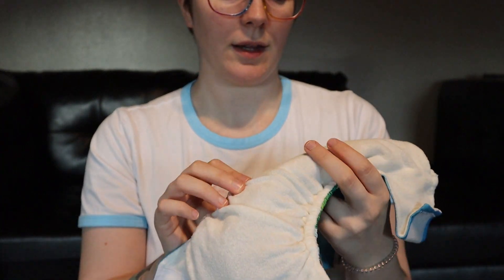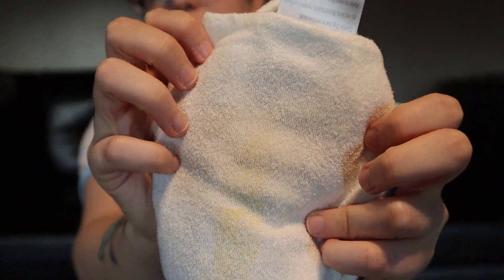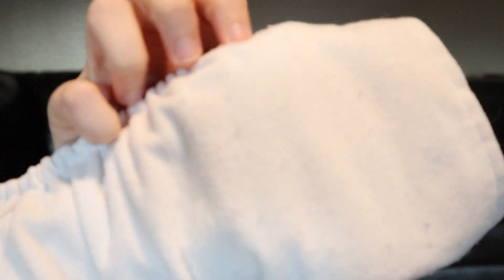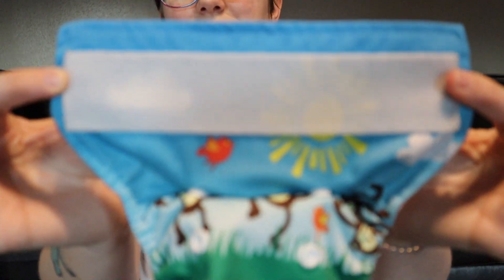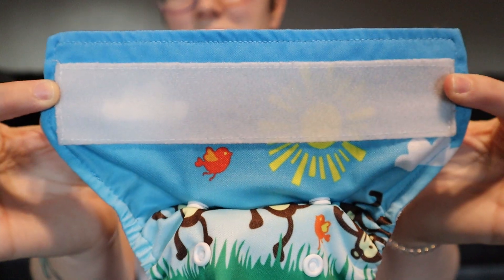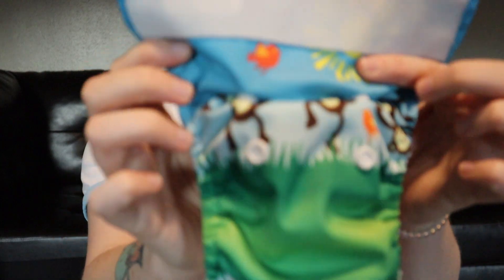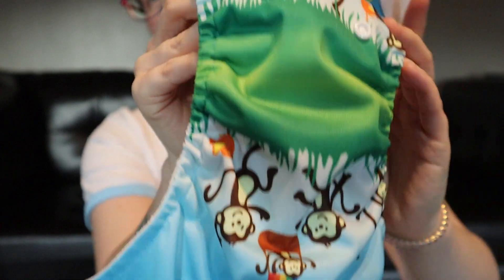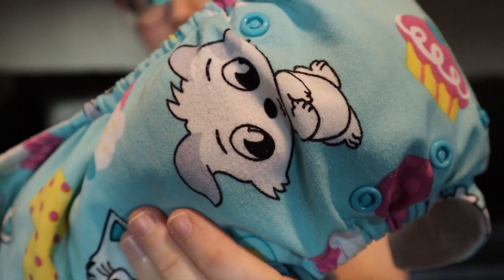Kawaii Newborn Cloth Diapers || which is BETTER || Pure & Natural || Little Green Baby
I showed these in a haul video awhile ago and wanted to post an updated review of which one I think is better and which I'd rather not spend my money on again. Come see which one I pick!

Want to send me Letters/Gifts?!